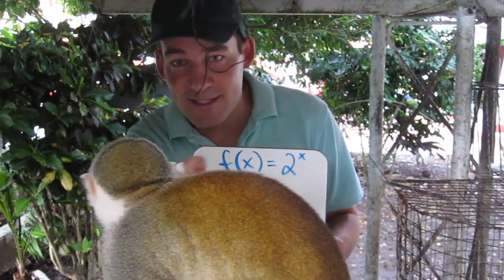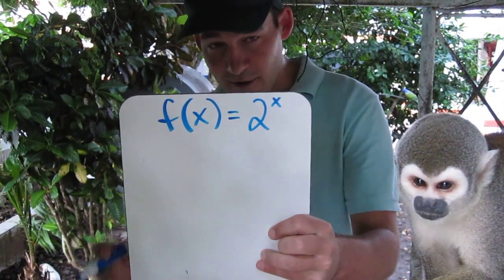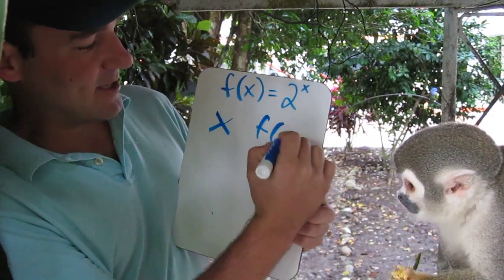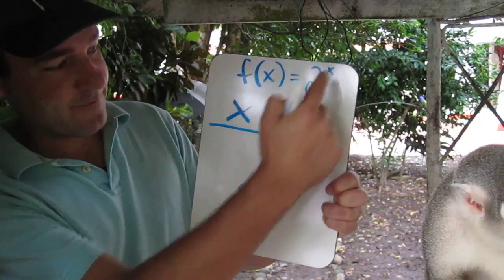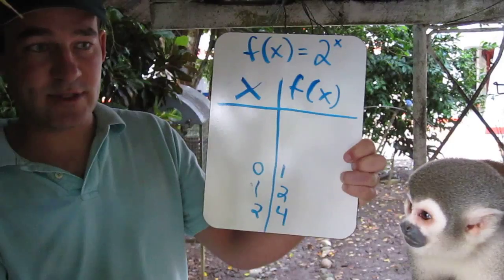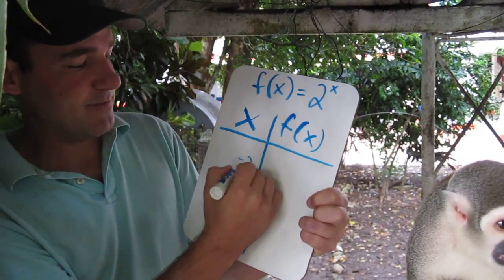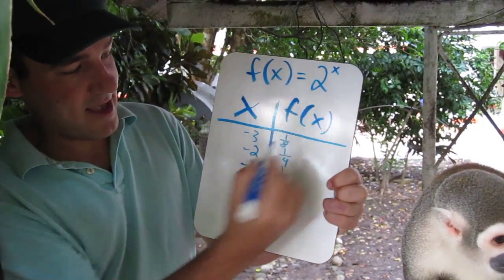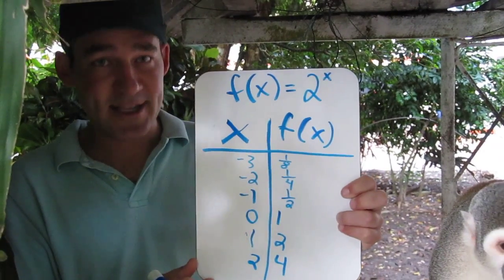Exponential Growth Functions - Part I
In this video we look at one of the simplest exponential growth
functions: f(x) = 2^x. If we were to graph these coordinates (remember f(x) is y) we would have a graph of an exponential growth function.

Filmed in Coca, Ecuador at the edge of the Amazon rain forest.